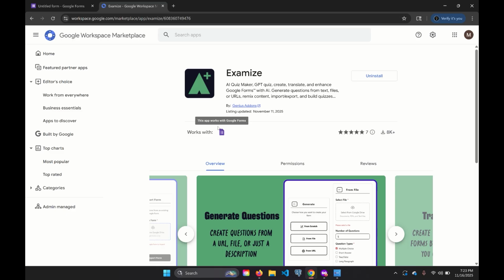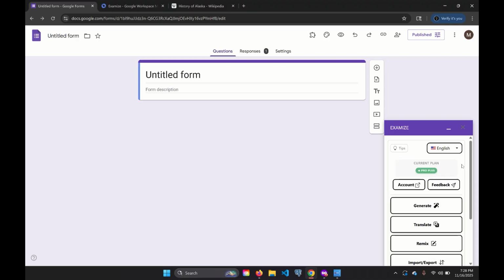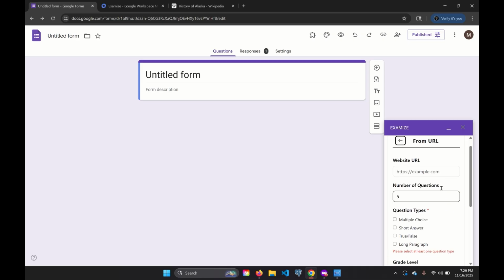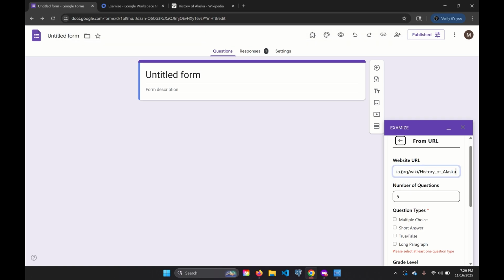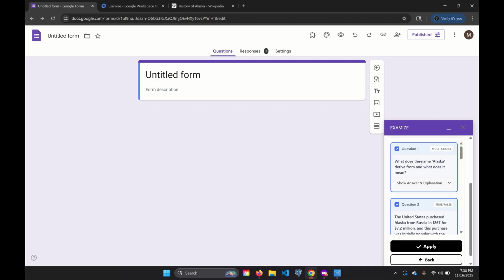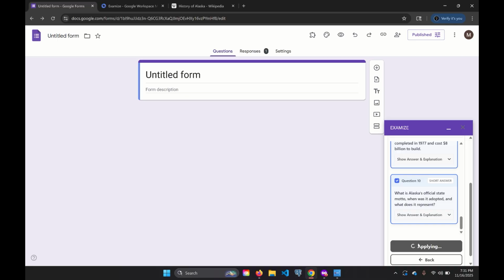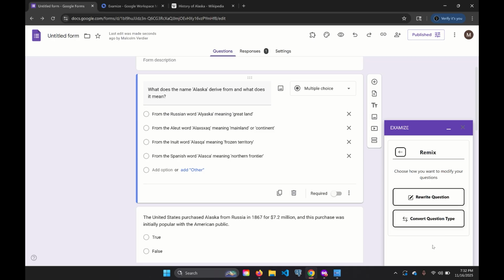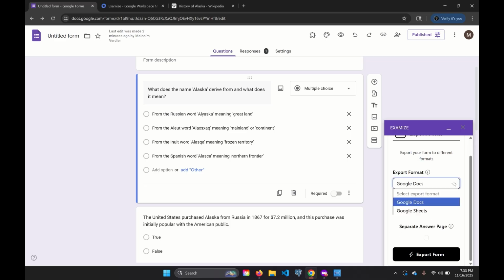How to generate questions in google forms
Here is a how to guide on how to use AI to generate questions in Google Slides. This app creates google forms in seconds and is very easy to use